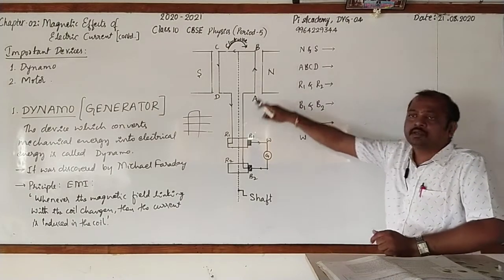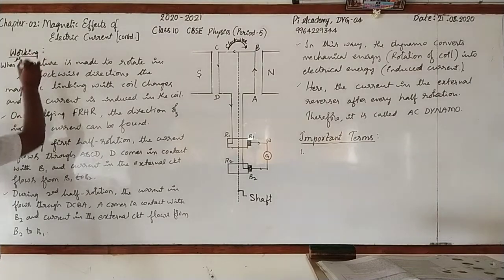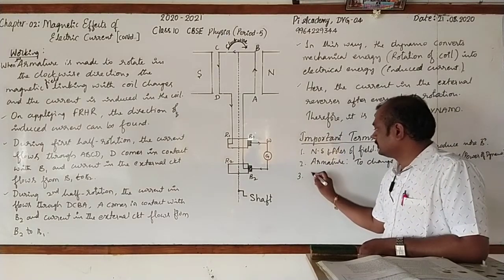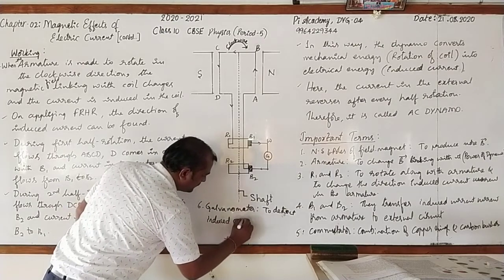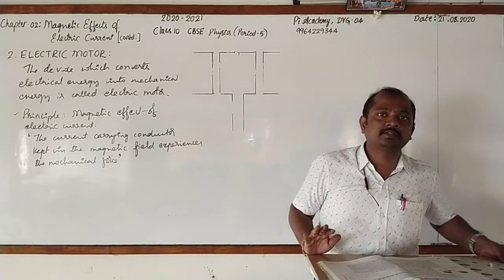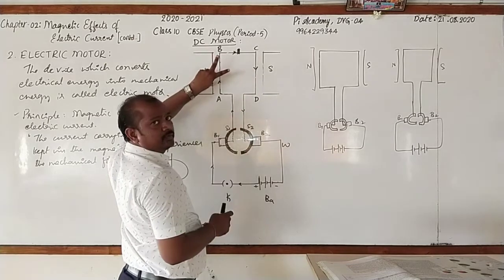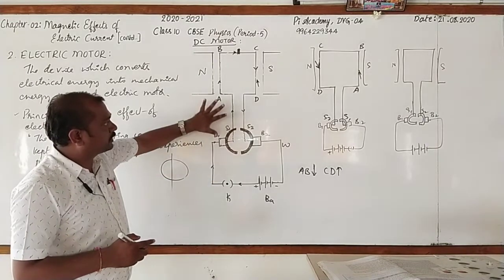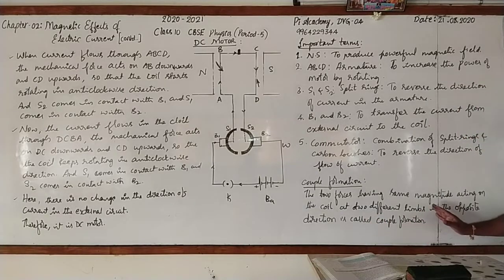Magnetic Effects of Electric Current Class 10 CBSE Physics period 5